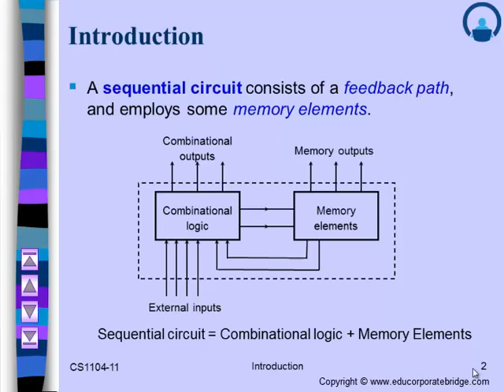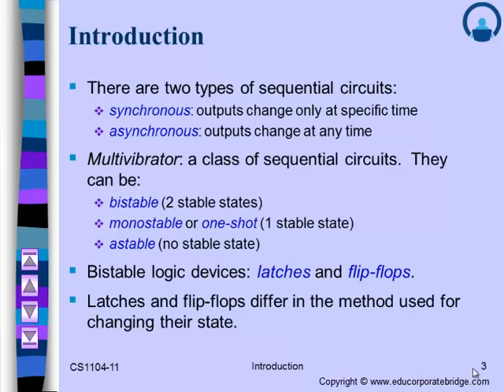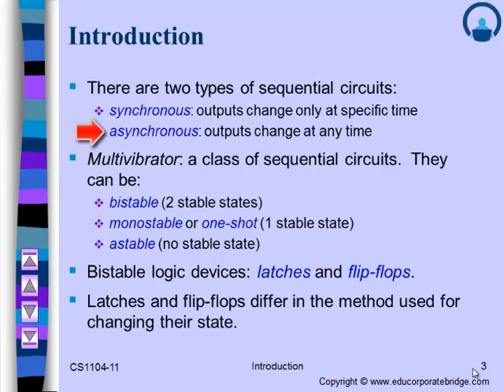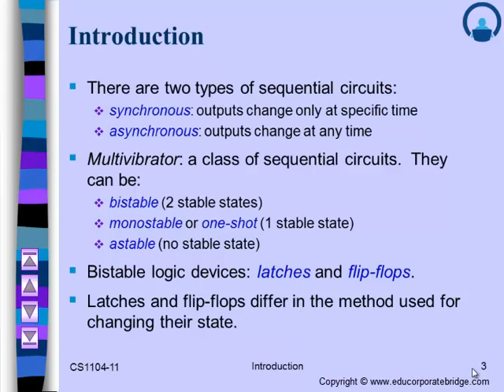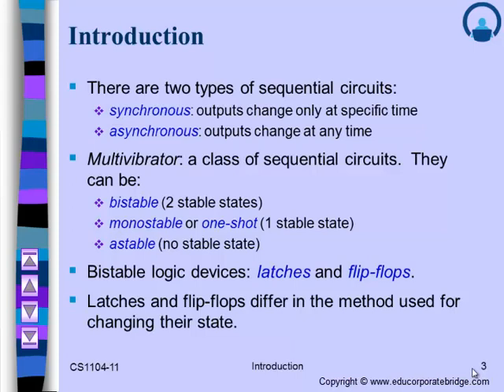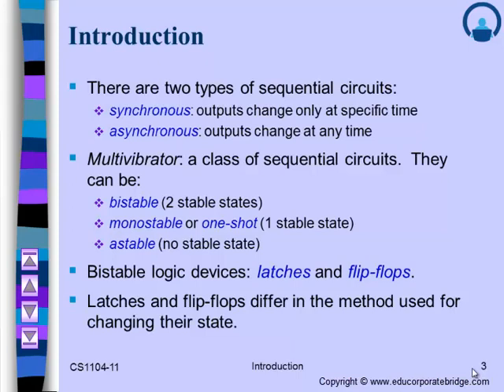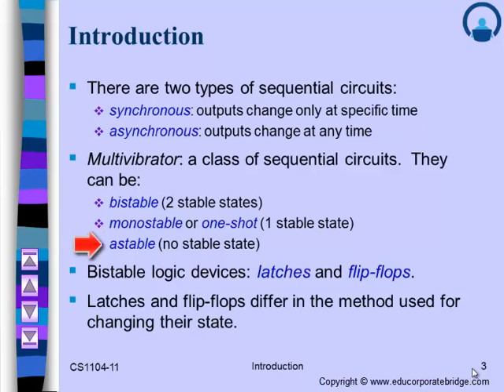24 Introduction to Sequential Circuits